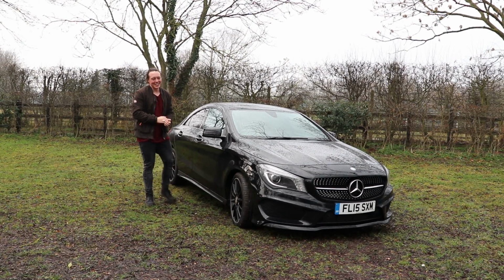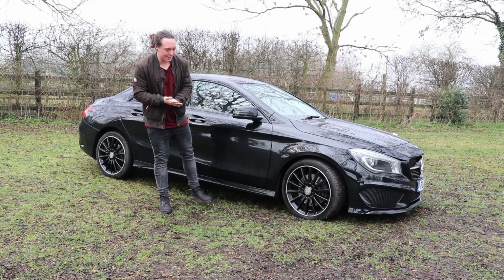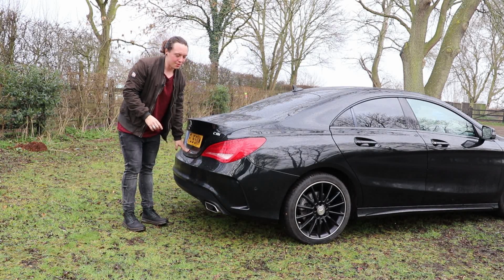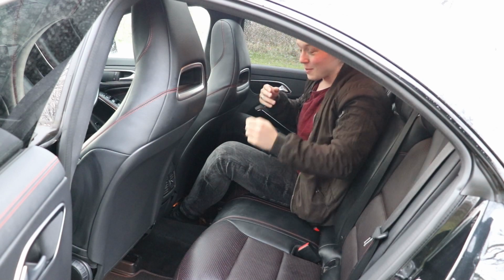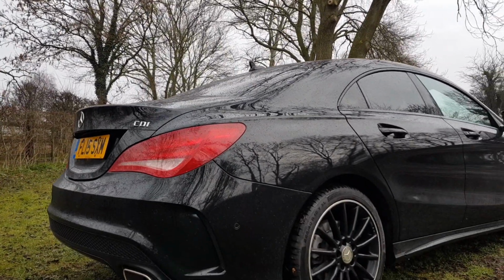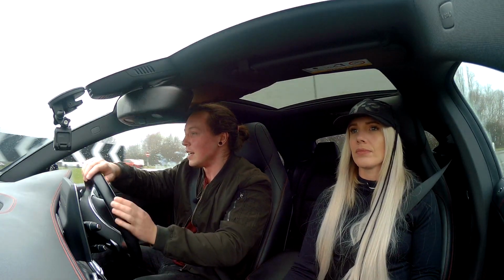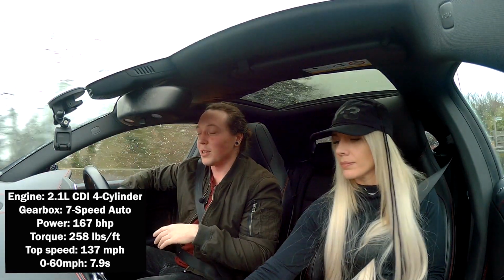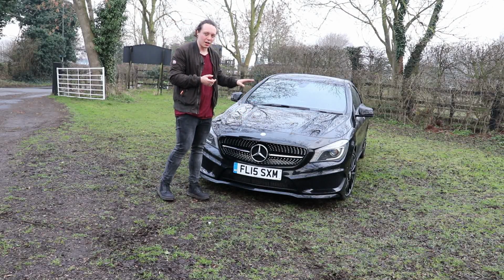Mercedes A Class Review (CLA) - Why Was The 3rd Generation A-Class So Popular? (ft Owner Review)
Merecedes A Class Review! With over 43,000 models sold in its final full year of production, the 3rd generation Mercedes A-Class was hugely successful in the UK, but why was it so popular? Well thanks to the owner of this 2015 CLA 220CDI I think I've found out why!